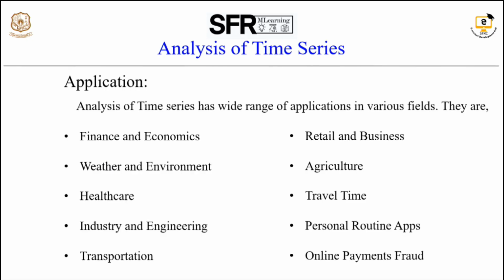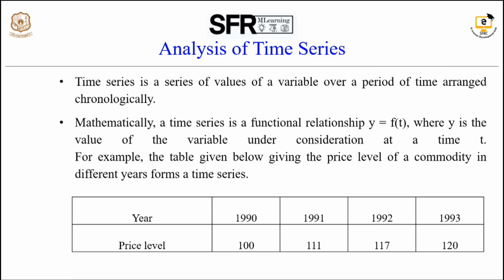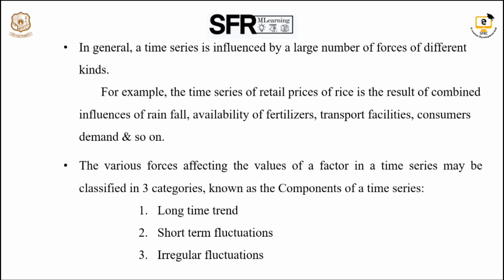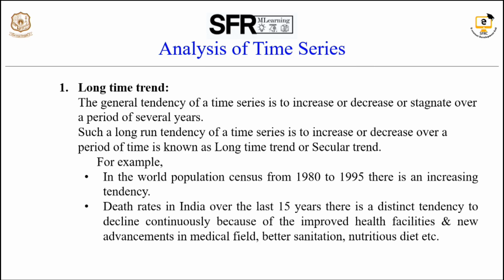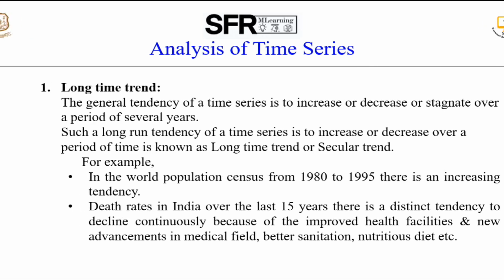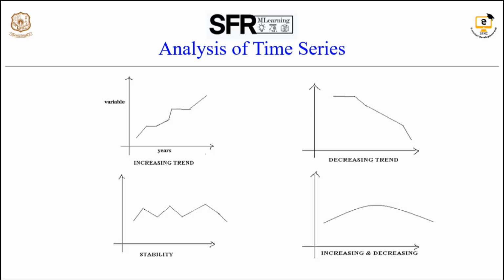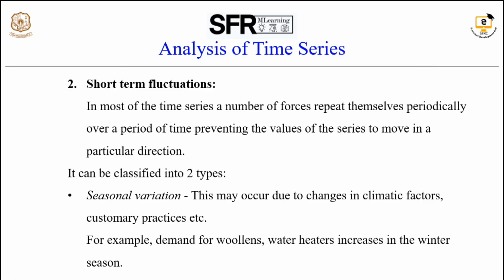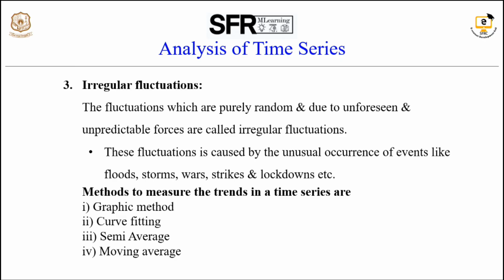Analysis of Time Series by Dr S Pethanachi Selvam ,Asst Prof of Mathematics